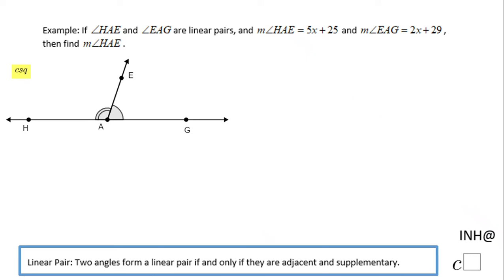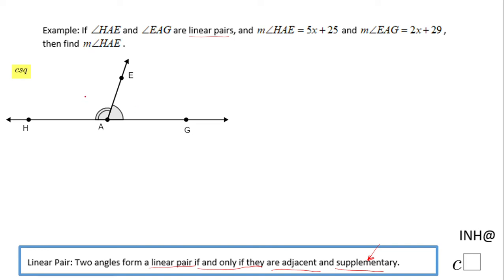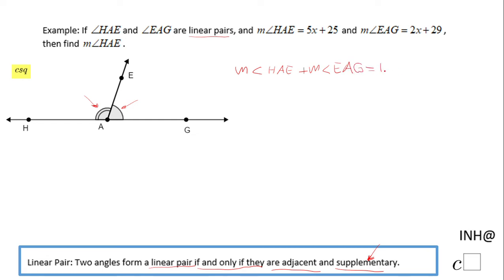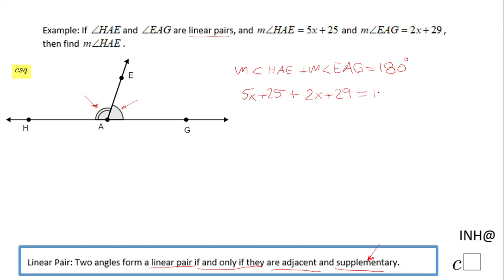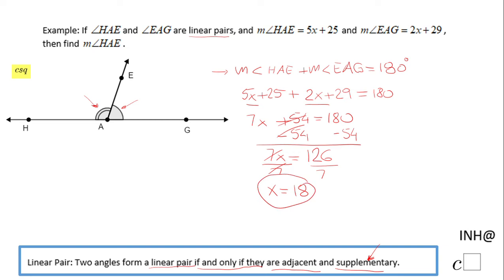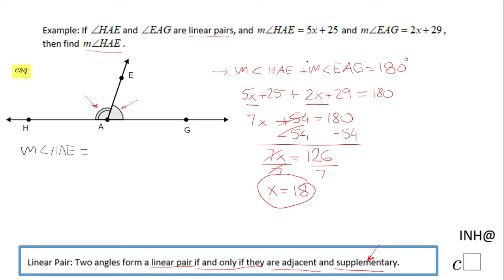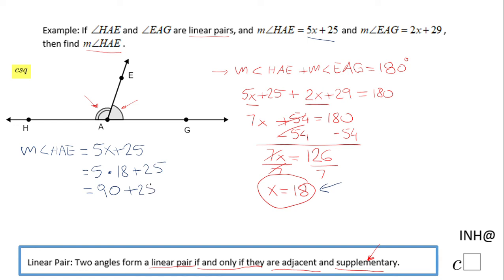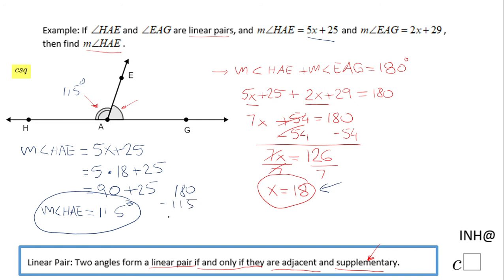INH: Angle Pairs: Linear Pairs #1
This is an example about a linear pair of angles.